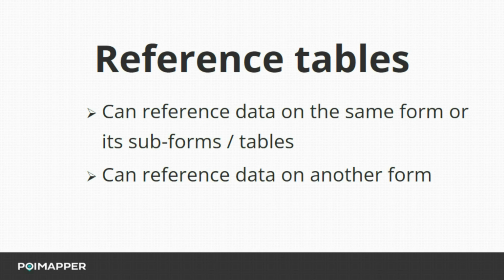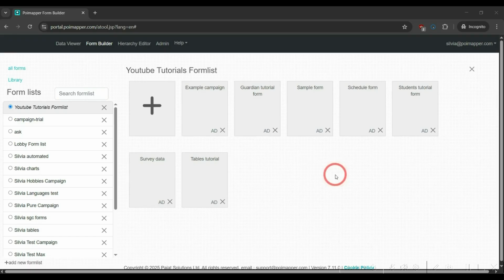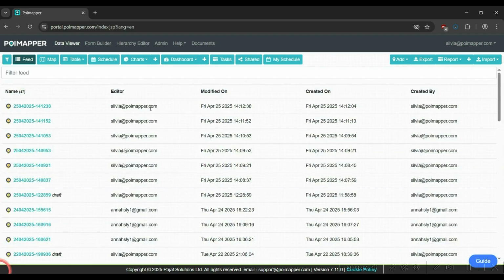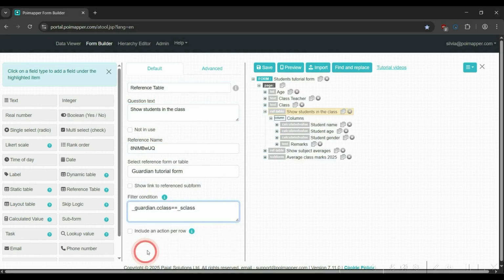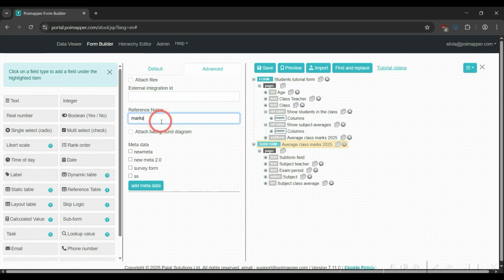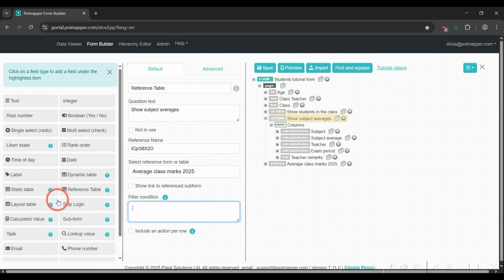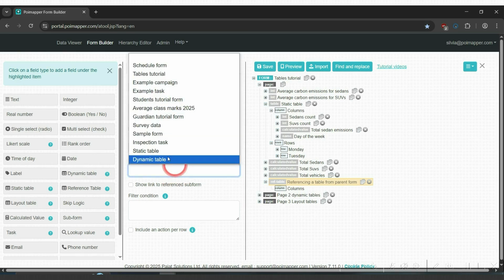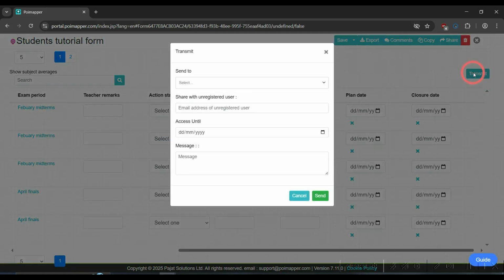Poimapper tables tutorial part 2: Reference tables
In this video we show how to define reference tables in the advanced form builder, one of three form builders in Poimapper. Reference tables are tables that summarise data from other forms and tables with filtering conditions to selected that data of interest.